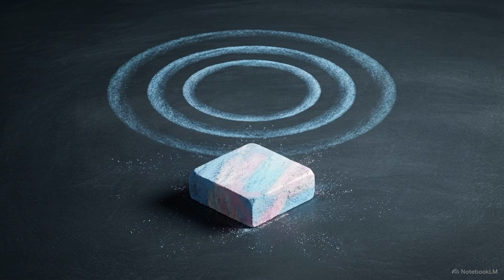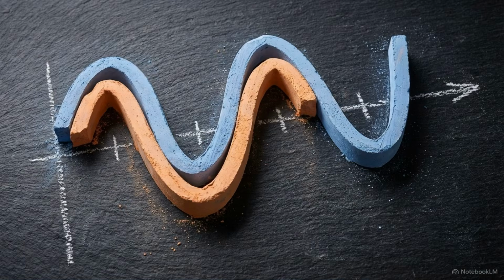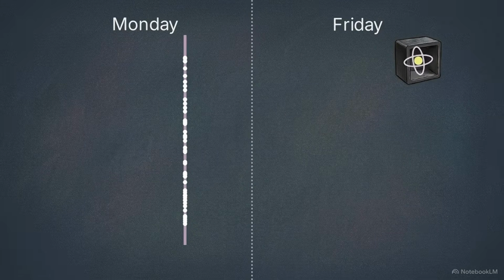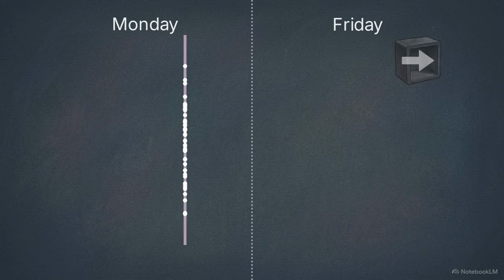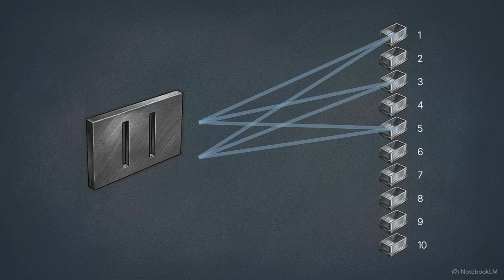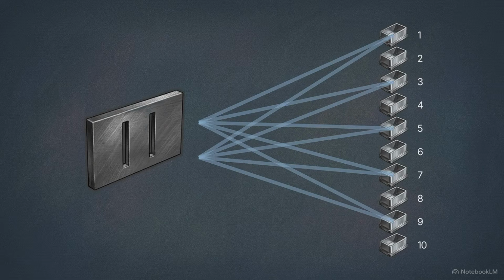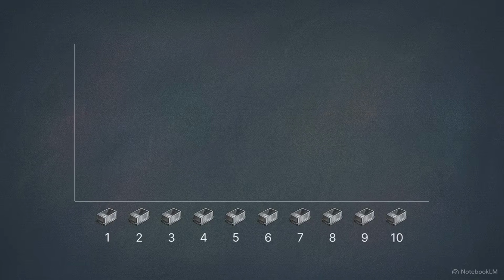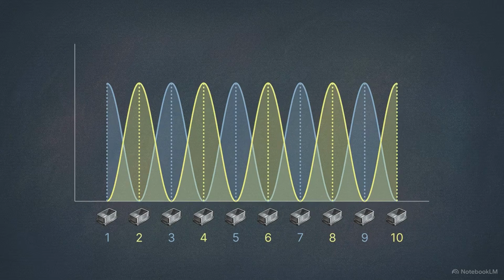This Experiment Looks Like Time Travel… But Isn’t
This experiment seems to show something impossible:

That the future can change the past. Nothing in the experiment changes the past. It only changes **what patterns you can observe after the fact**.

The experiment feels like time travel. But it’s really about **information, not causation**.